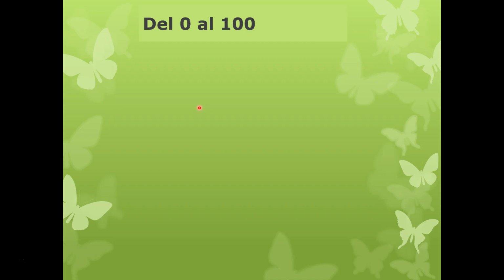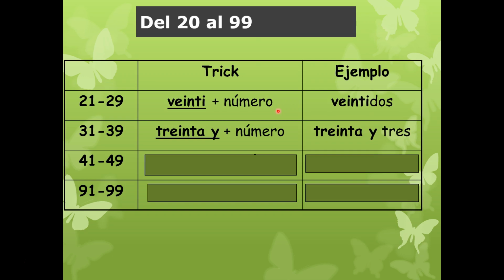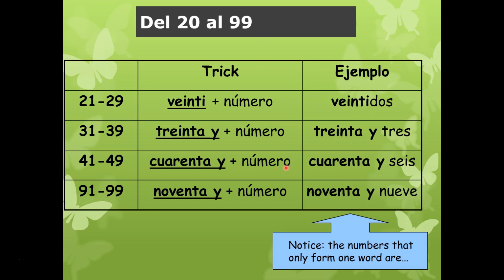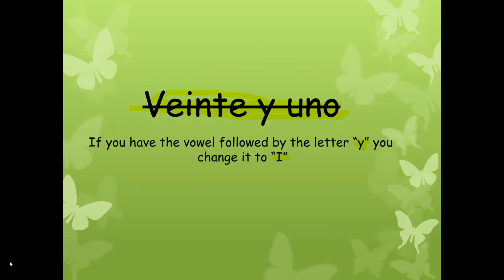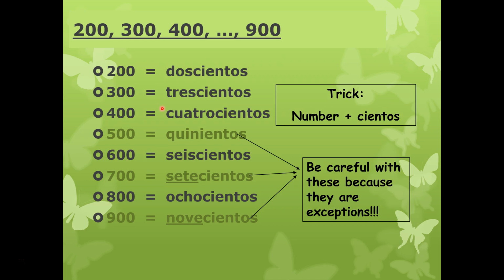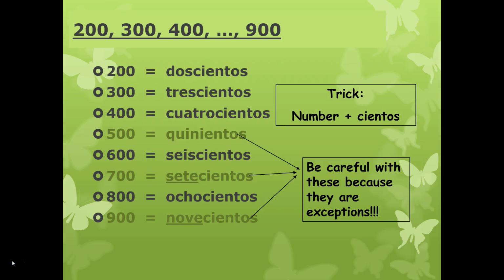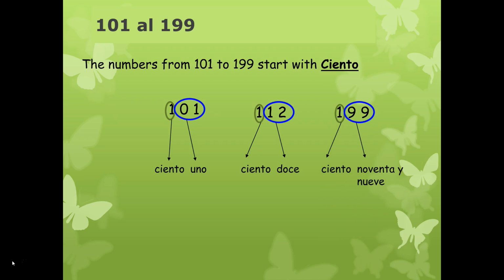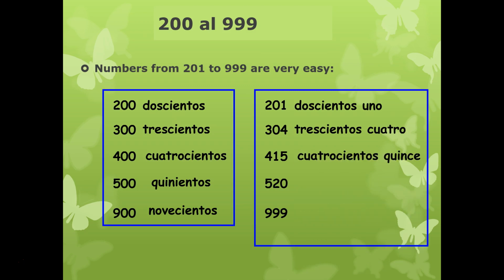Los numeros 20-1000